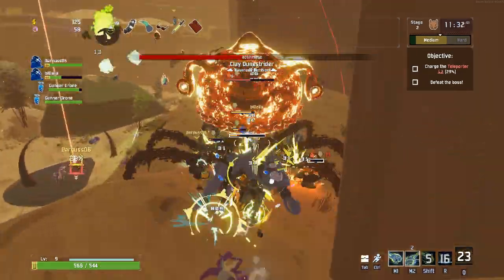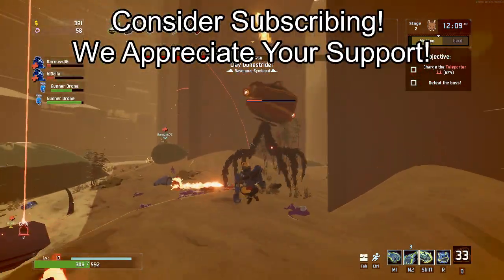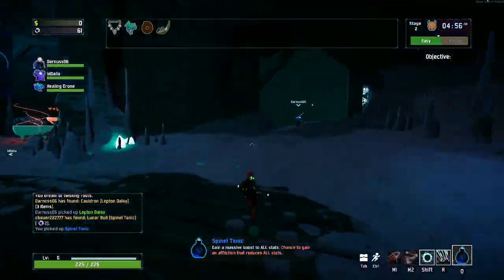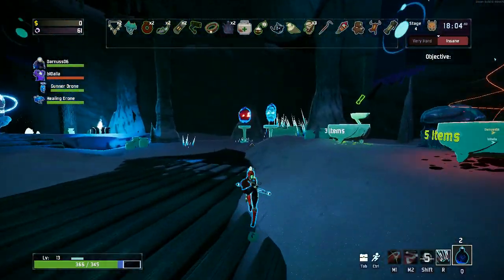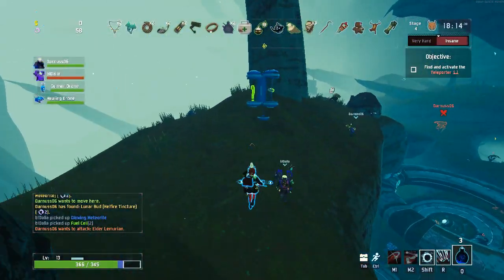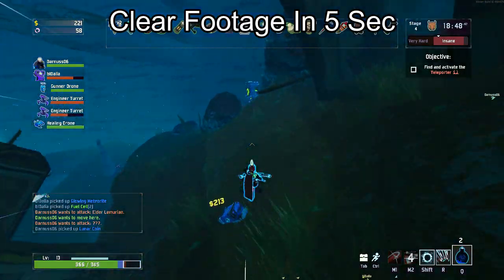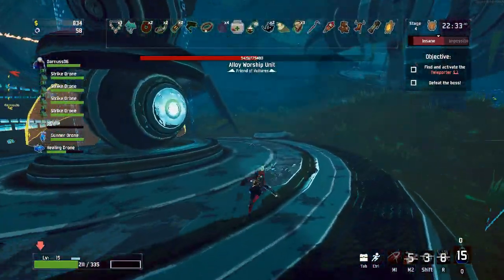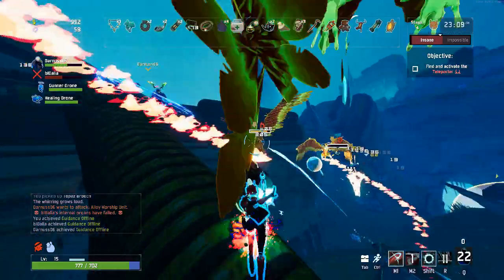Risk of Rain 2 Loader Unlock Guide - ROR2 Skills 2.0 New Character Unlock!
Risk of Rain 2 has a new character: Loader! The newest character added in the skills 2.0 update - we have a ror2 Loader unlock guide! Need to know the ror2 new character unlock - we've got you covered! This Loader unlock guide will get you ready to dive into the new ror2 update. Ror2 Loader unlock tutorial will get you the ror2 new character unlock. This Loader guide with ror2 Loader gameplay will let you hit the Skills 2.0 Loader unlock running!